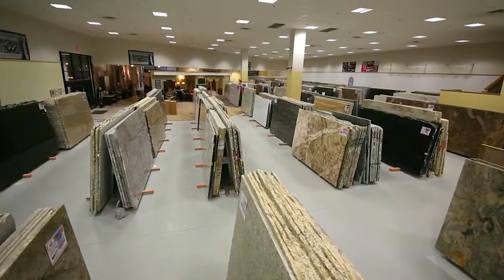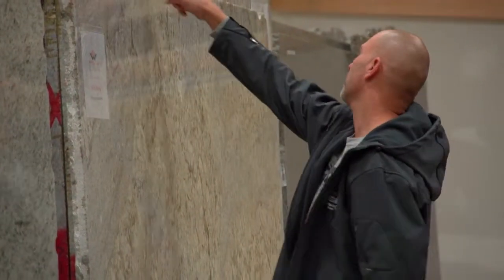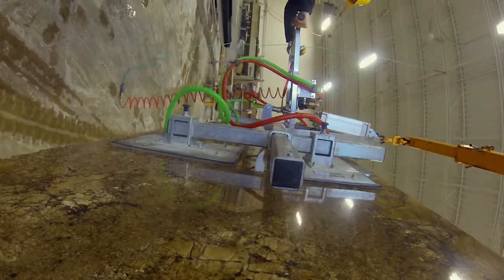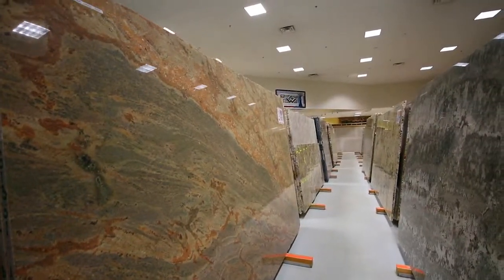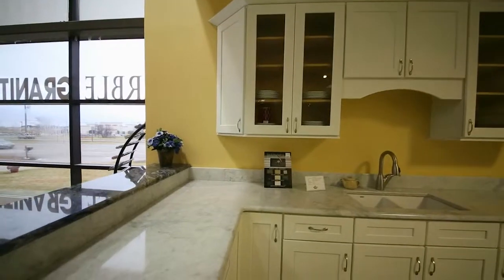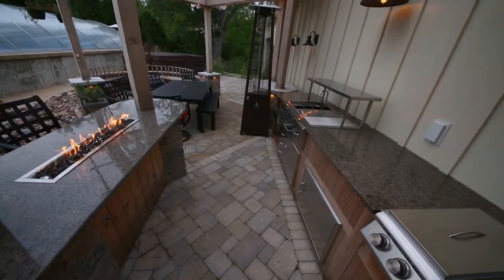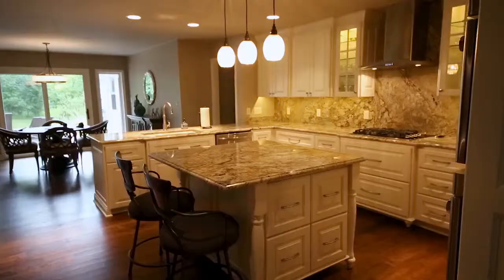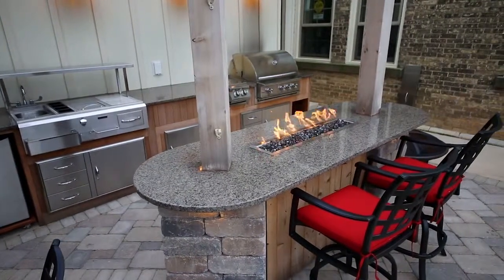Wisconsin Granite Design Promotional Video HD